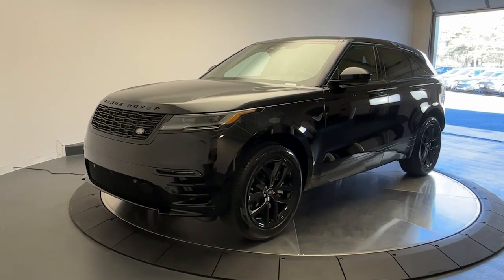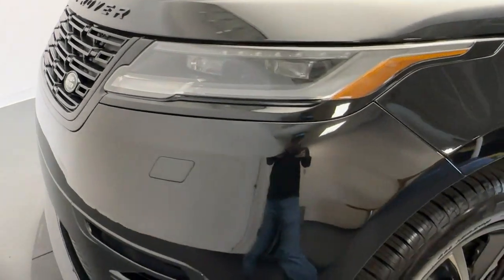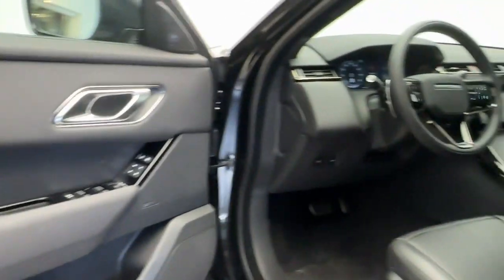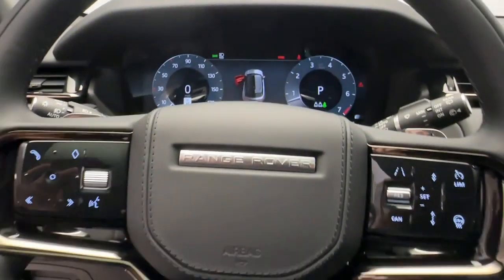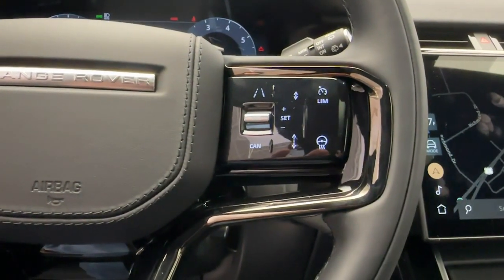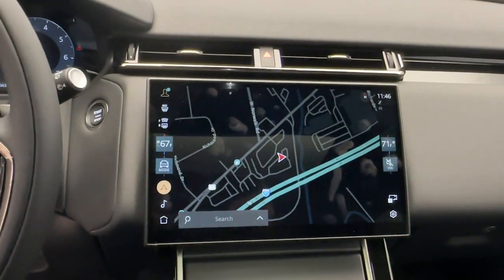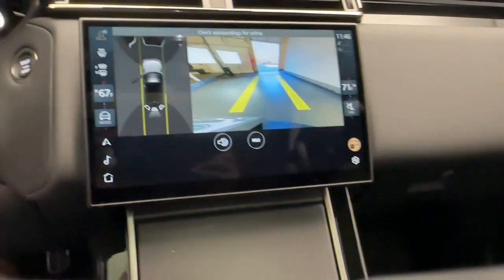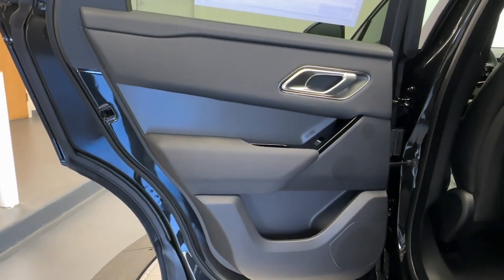2024 Land Rover Range_Rover_Velar Dynamic SE CT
New 2024 Land Rover Range_Rover_Velar Dynamic SE available at Land Rover Darien located in 1335 Boston Post Rd, Darien, CT, 06820.

You will love the features of this   2024  LAND ROVER Range Rover Velar. Enter a refined world of distinctive style, impressive versatility, and satisfying performance. This Range Rover Velar offers exceptional build quality and tasteful design. And it's waiting just for you. The following are some of this vehicles highlighted options: Heated Steering Wheel
, Heated/Cooled Front Seats, Apple Carplay®/Android Auto®, Navigation System, Moonroof, Keyless Entry, Satellite Radio, Back-Up Camera, Power Passenger Seat, Power Liftgate. Smooth power meets boldly modern style in this exceptional Range Rover Velar. See for yourself when you take it out for a test drive. Our professional staff looks forward to giving you excellent service!